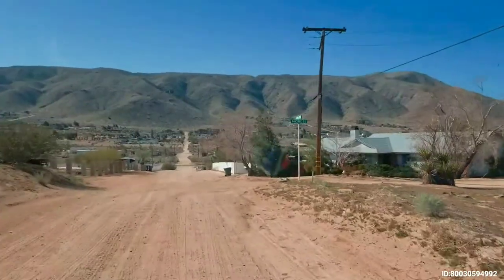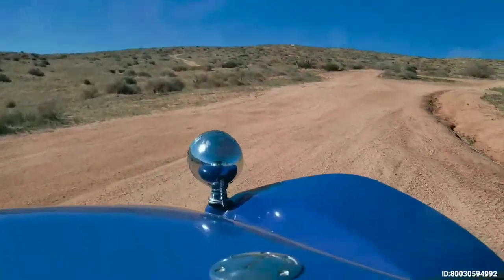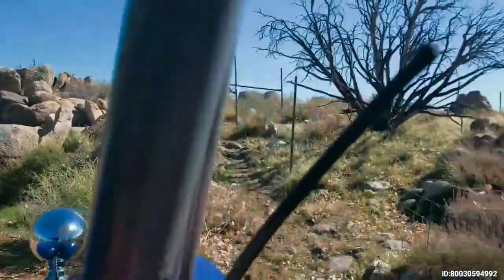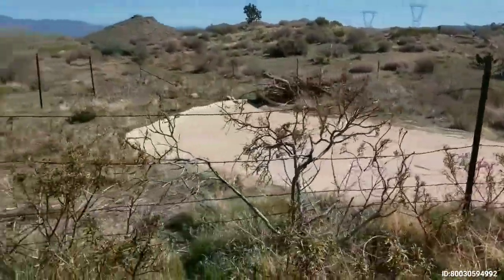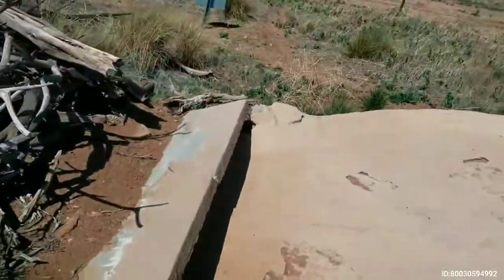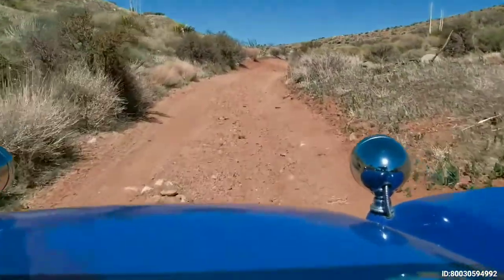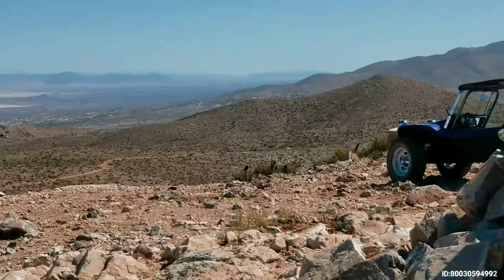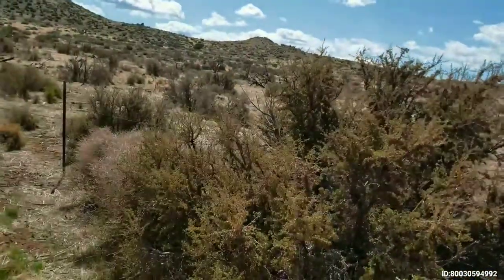A day out on Juniper Flats